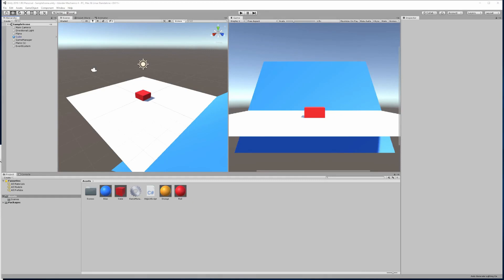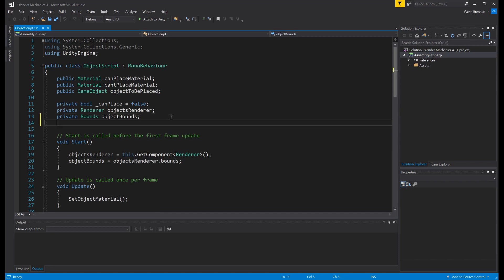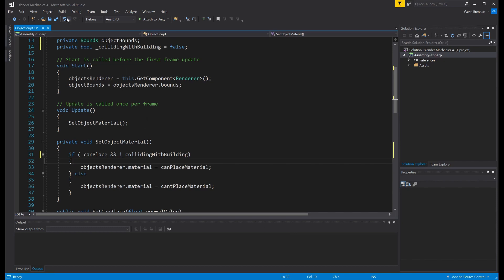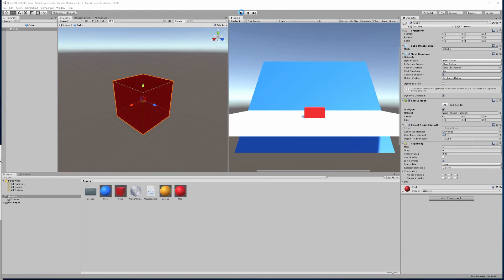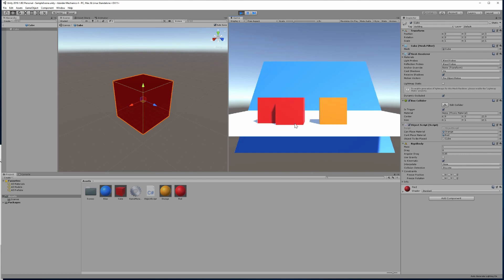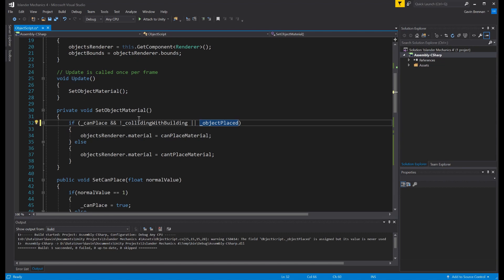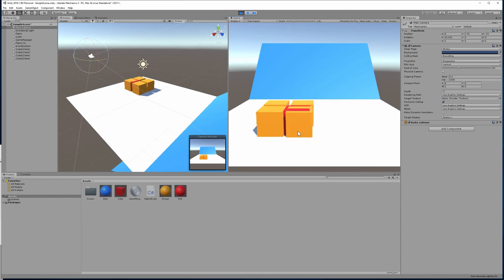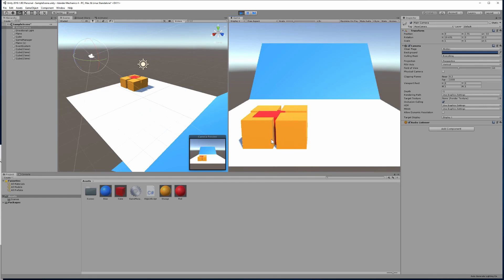Recreating Islanders - OnTriggerEnter , OnTriggerStay , OnTriggerStay and Collider in Unity - Part 4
This is a re-release of a video from my old channel, A Digital Mind. Part of a series of Unity tutorials.   In this tutorial we work through the basics of how to use a Raycast to detect a position in the 3D World space, place an object in that location based on Collision detection techniques. It does assume some basic Unity background but even beginners shouldn't struggle too much.

This tutorial discusses Unity features such as:

- OnTriggerEnter
- OnTriggerExit
- OnTriggerStay
- Collider
- Rigidbody
- Raycast
- Input
- Raycasthit
- Normal
- Renderer
- SetActive
- Bounds
- ScreenPointToRay
- Tranform.Position
- LayerMask
- GameObject
- Instantiate
- Prefab
- Private / Public Methods and Variables

This series of video is demonstrating how to recreate the Mechanics used in the Islanders game by Grizzly Bear.